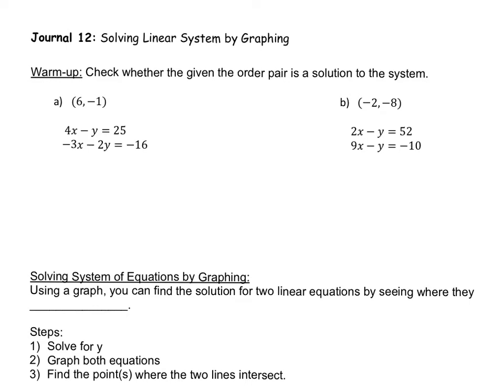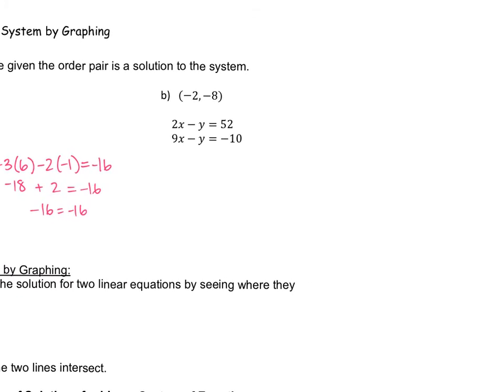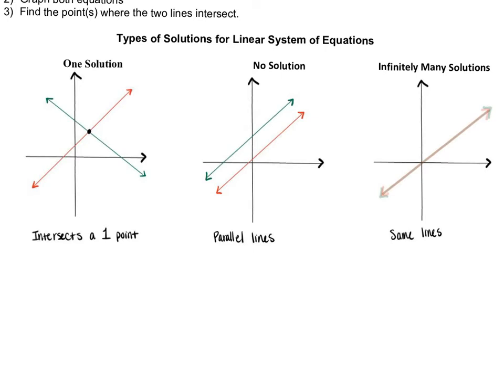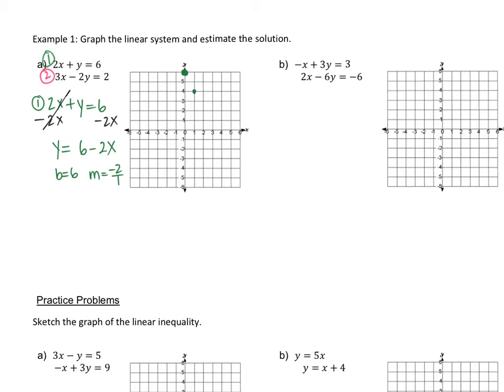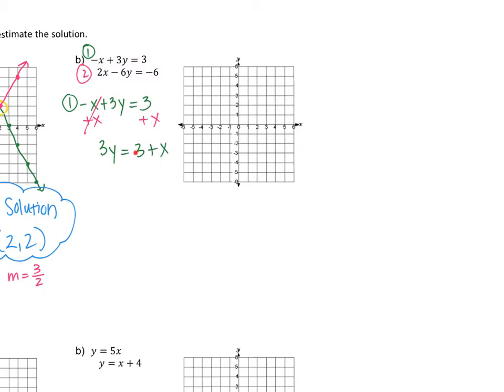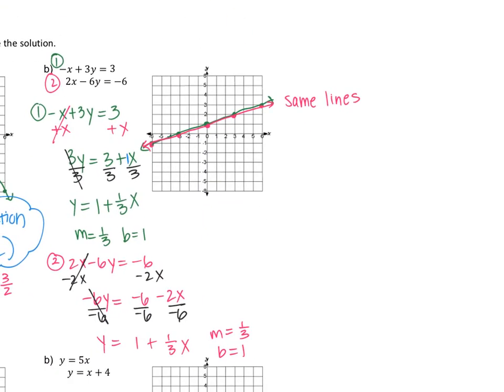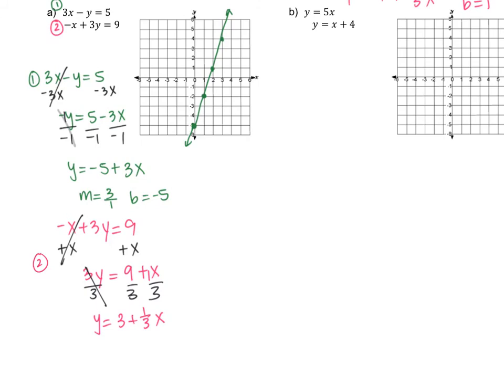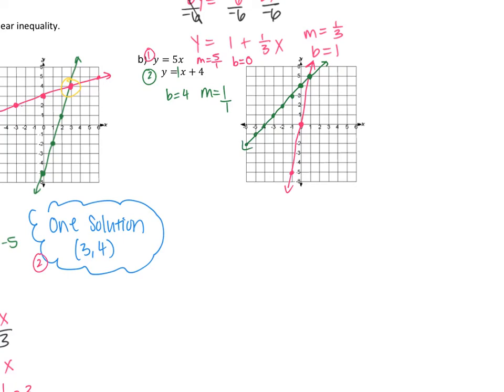Solving Linear System by Graphing